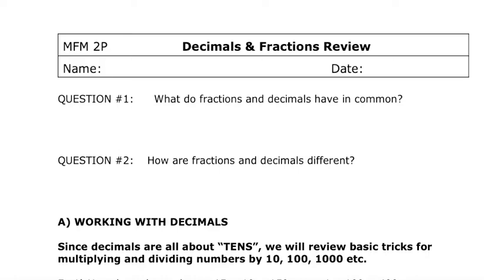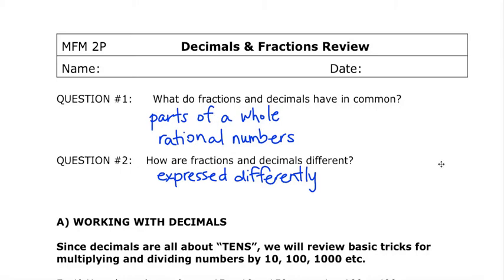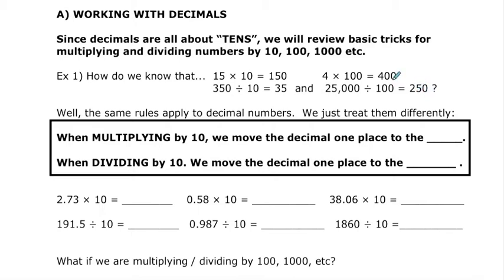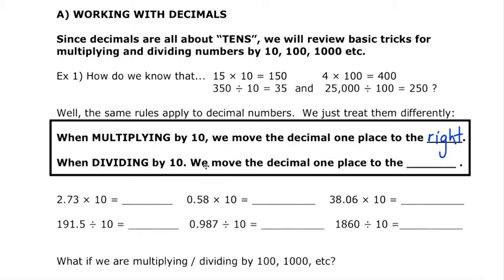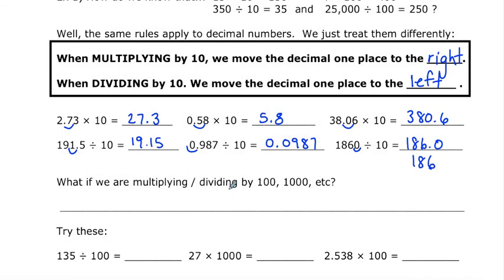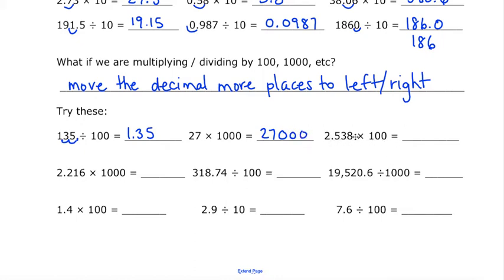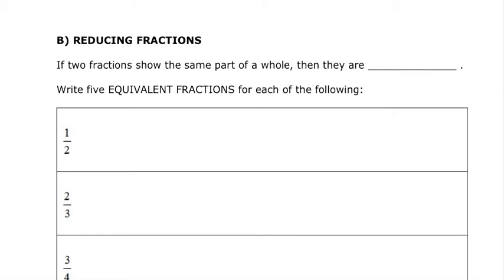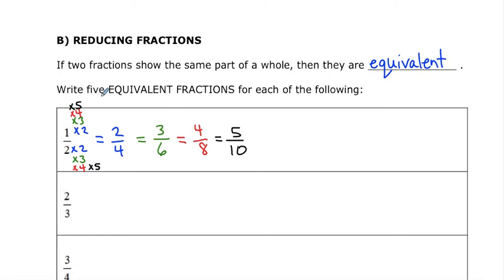02 Video Lesson Decimals and Fractions